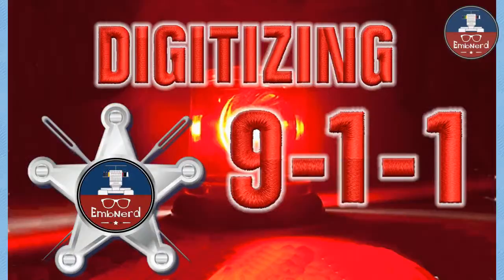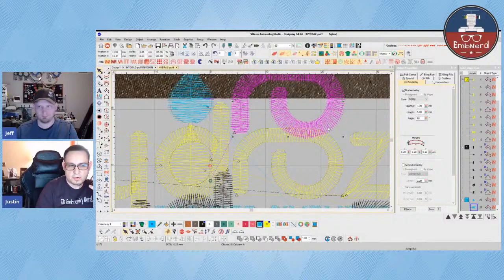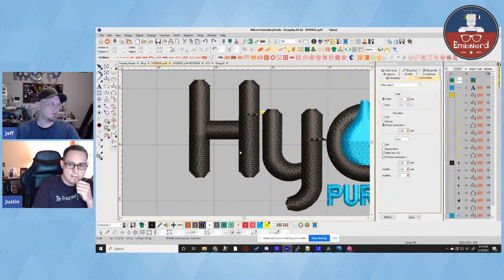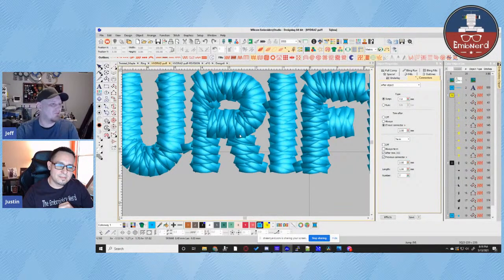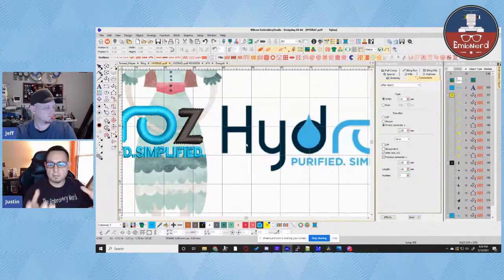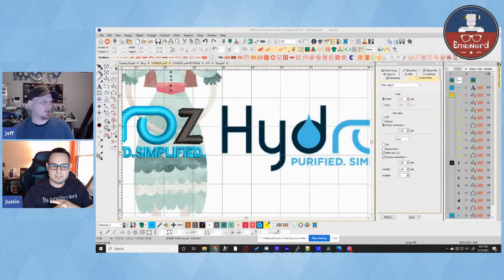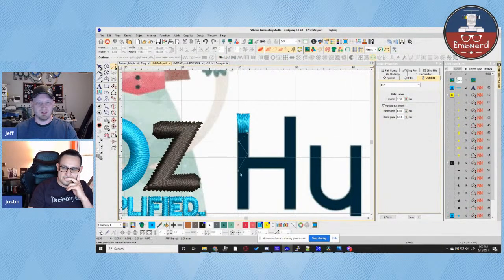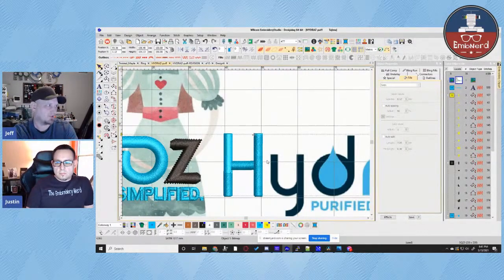Digitizing 911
Join us as we go over a user submitted file.  This puff project was causing headaches.  We'll go over the fixes to this file to get the embroiderer back up and running.